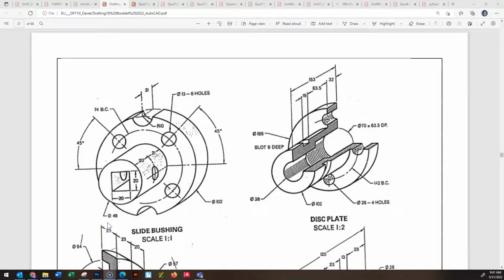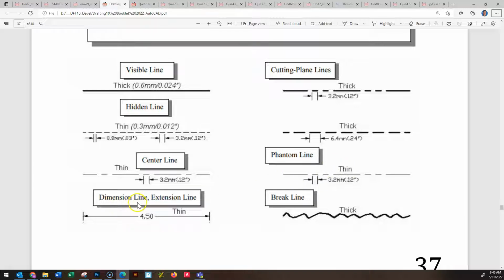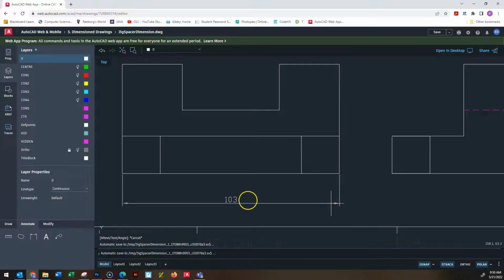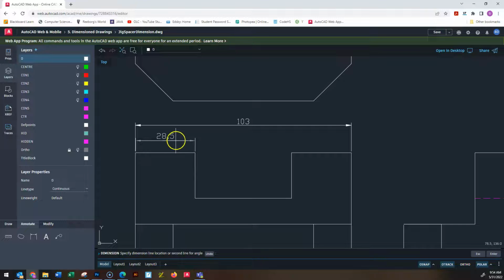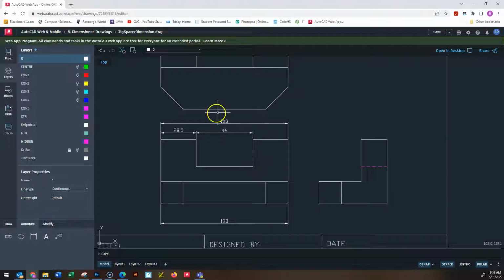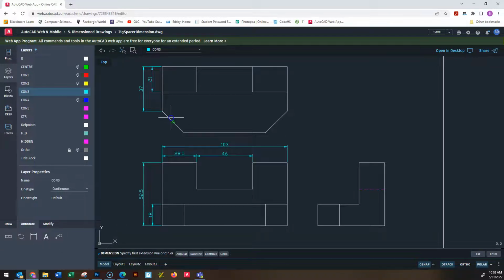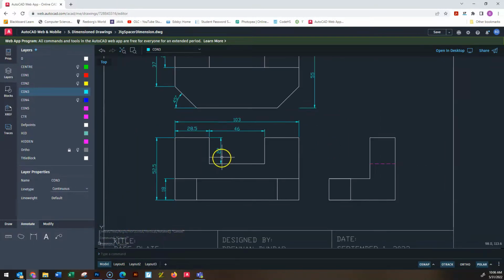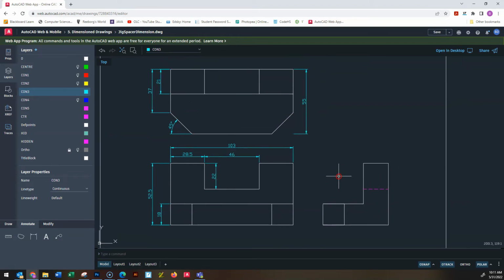DFT10 :: Lesson #15 - Introduction to Dimensioning